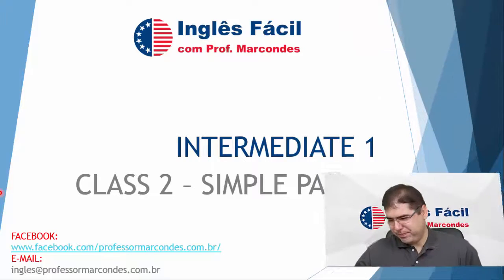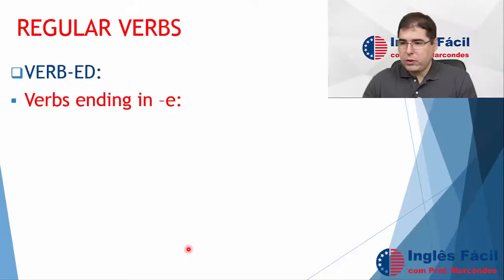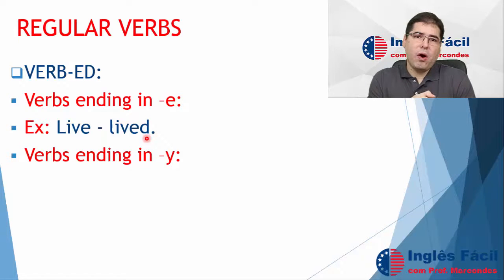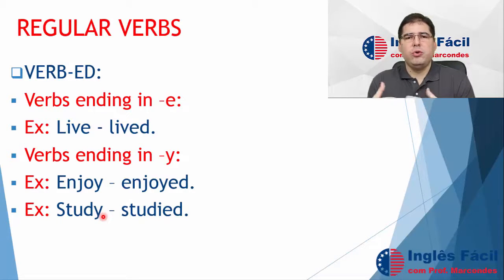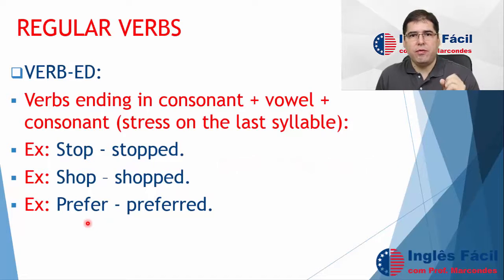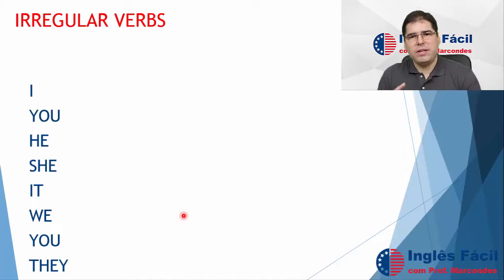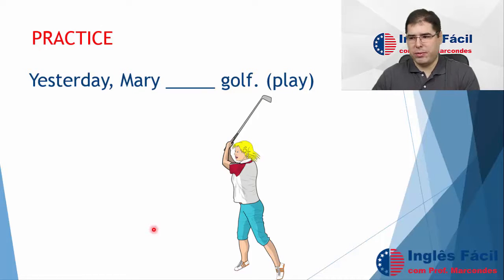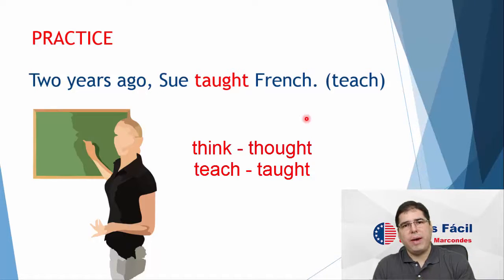Class 2 - Simple Past 1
💎Para receber os PDFs das aulas na versão 2020, informe seu e-mail no

In this class, we are going to study the Simple Past. We are going to learn regular and irregular verbs in the past.